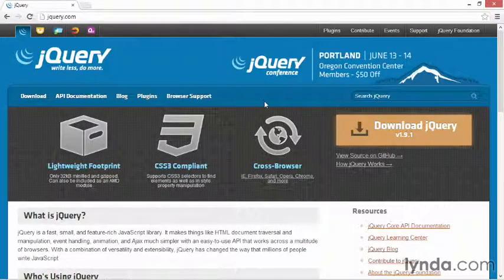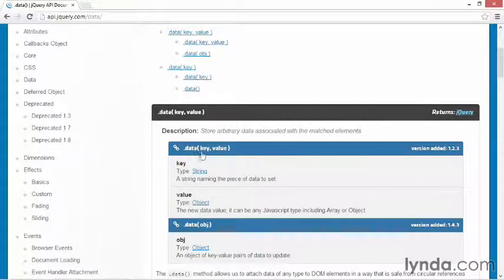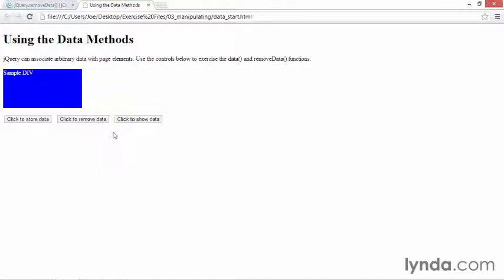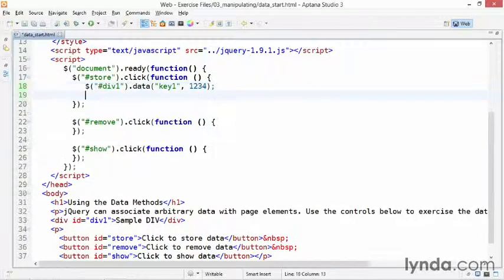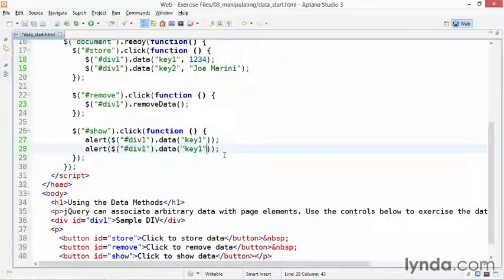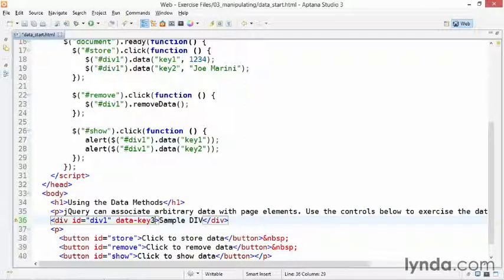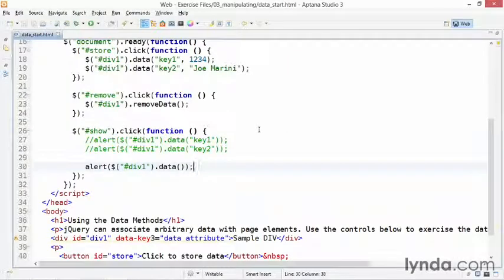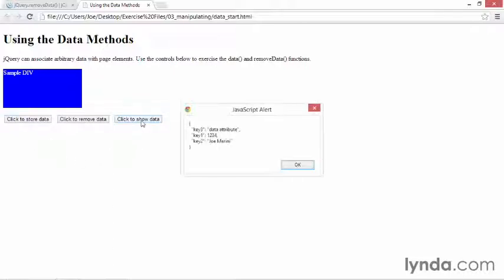03 06 Associating data with page elements NEW)